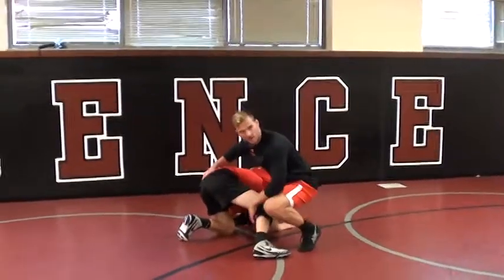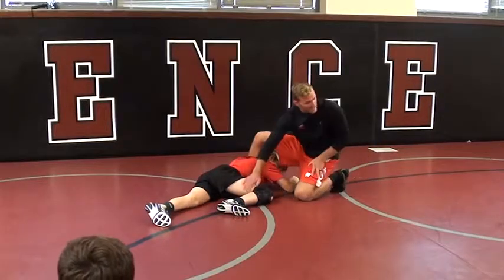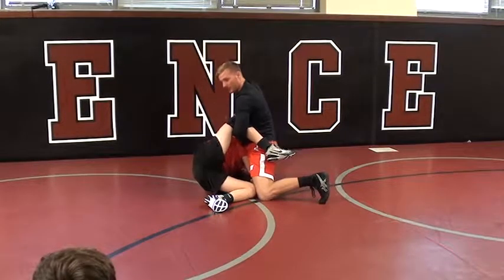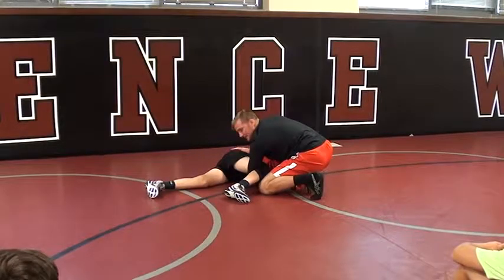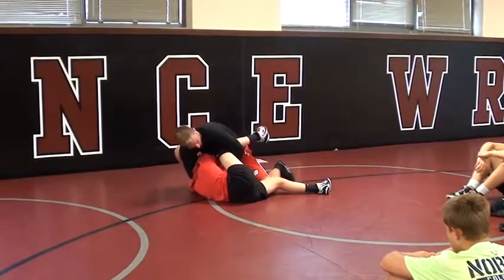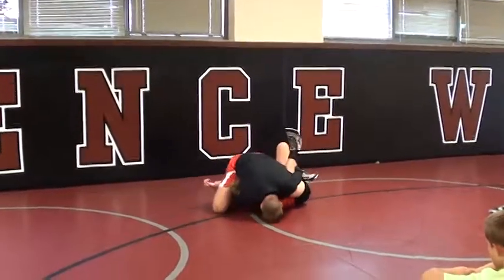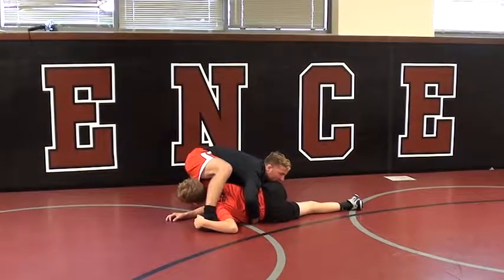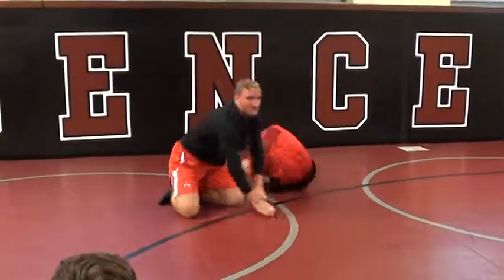Ruschell Leg Crank Cradle From Low Single Defense